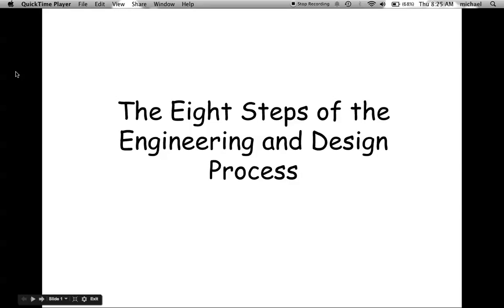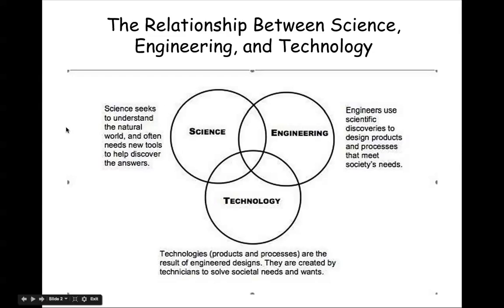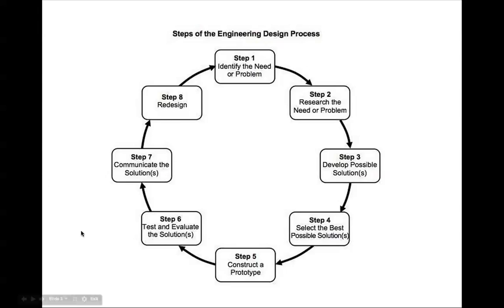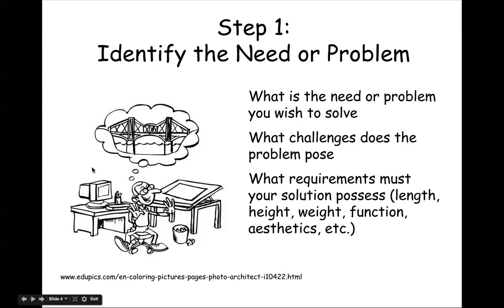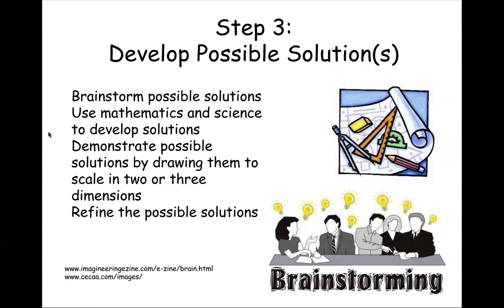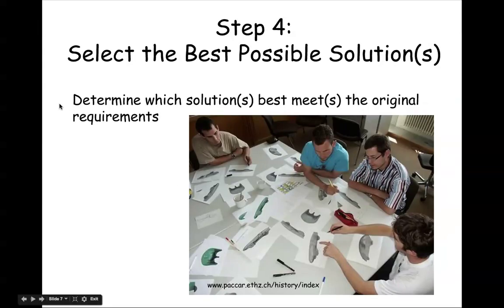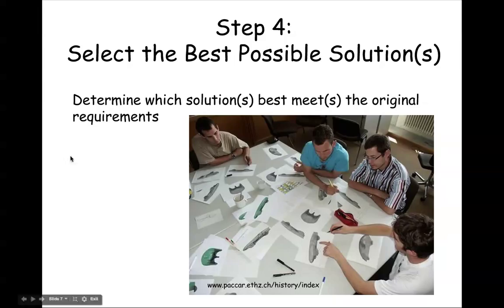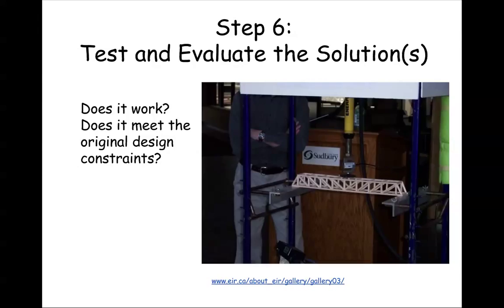The Engineering design process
This is approximately a 12 minute video outlining the steps that engineers do as they are designing solutions to meet a need or solve a problem.